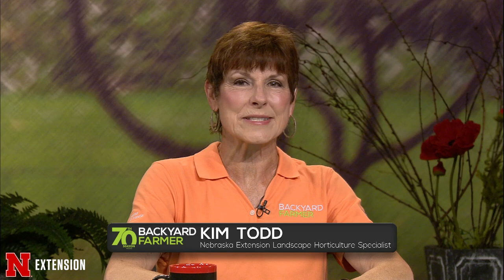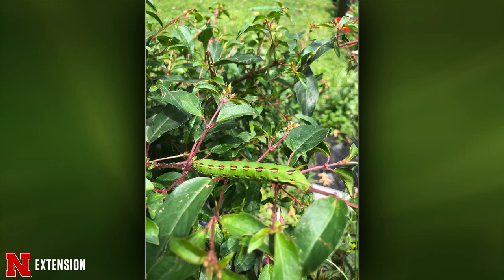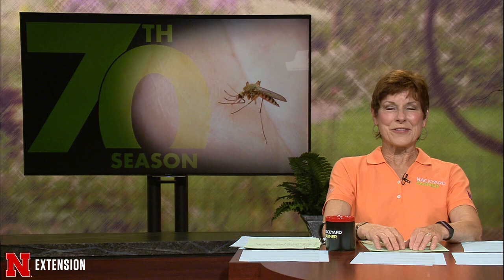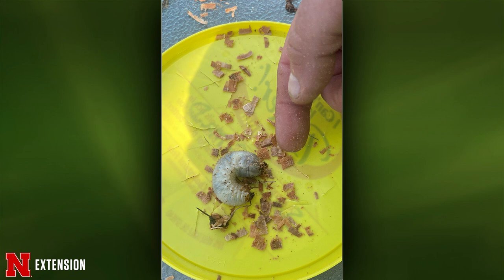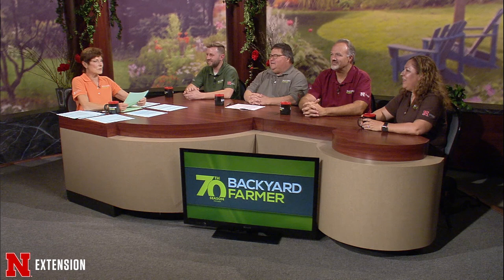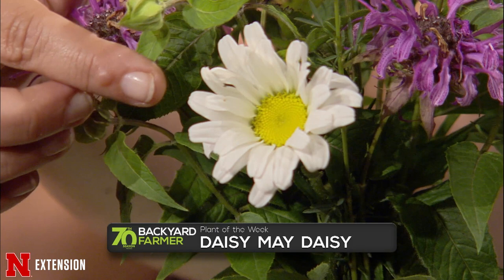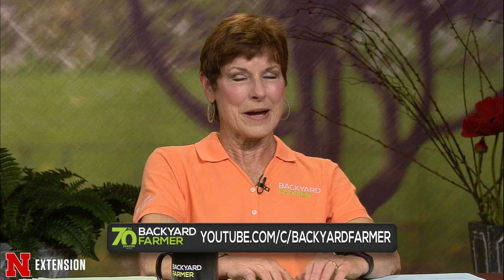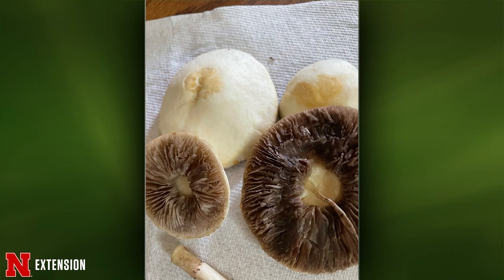Backyard Farmer June 16, 2022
Backyard Farmer helps with tips on keeping mosquito populations down around your home and takes a look at beautiful western Nebraska ornamentals.